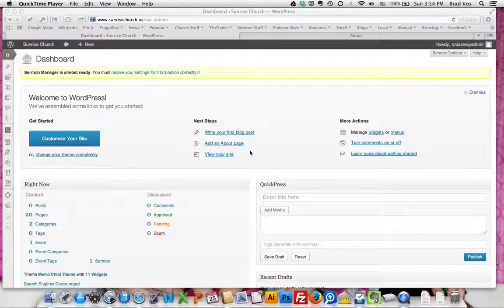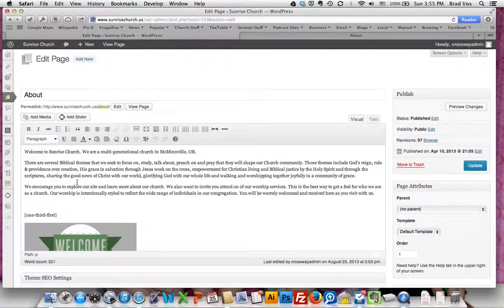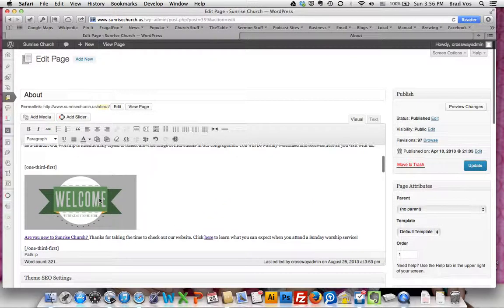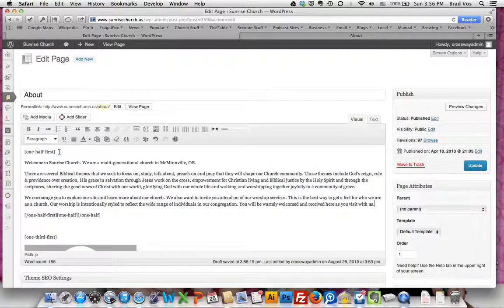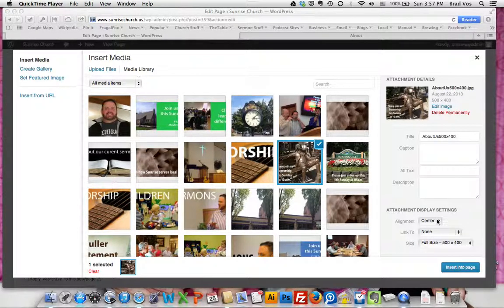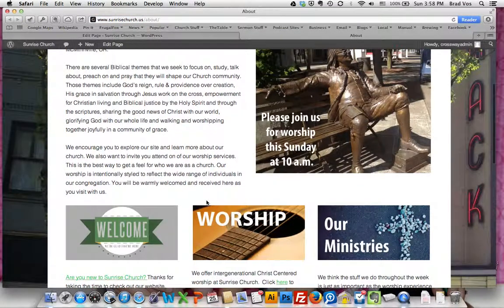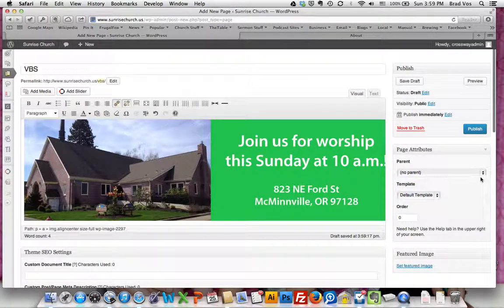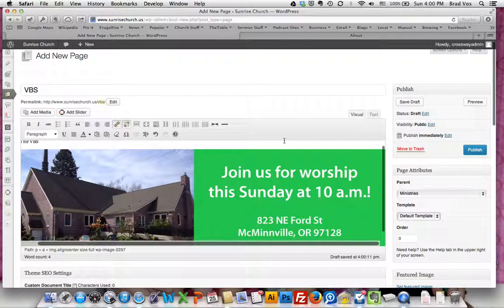Genesis Pages Tutorial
This video describes how to change and modify pages in the Genesis Framework.